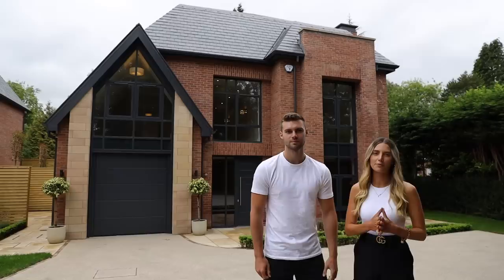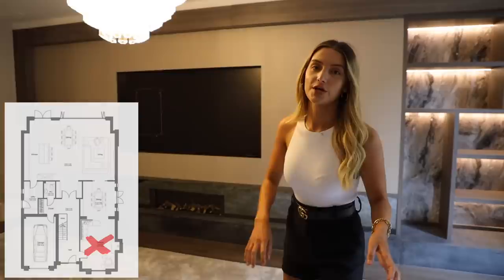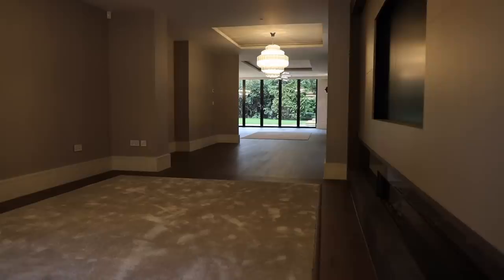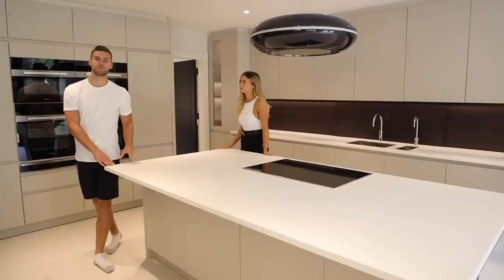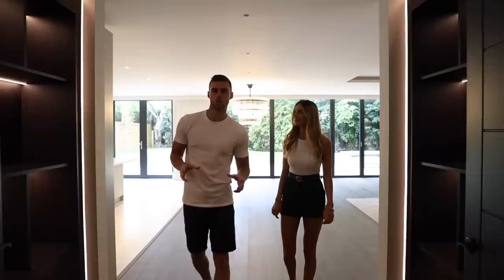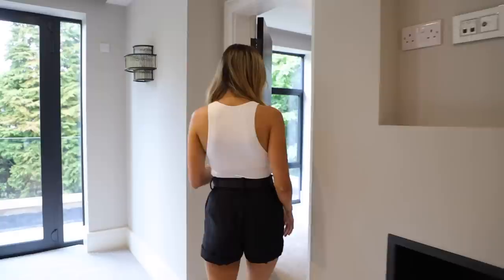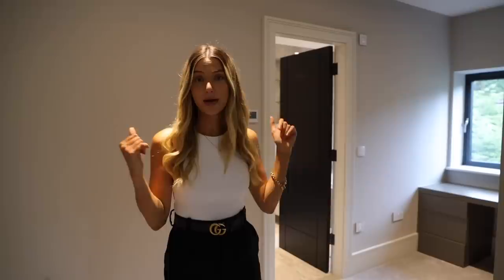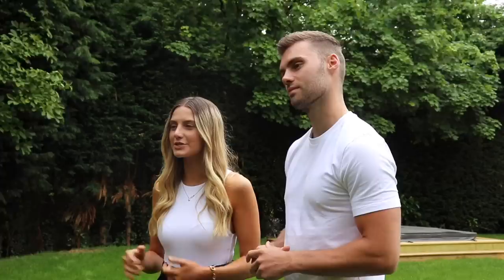Inside a brand new £2,675,000 Cheshire new build home designed by Huntsmere